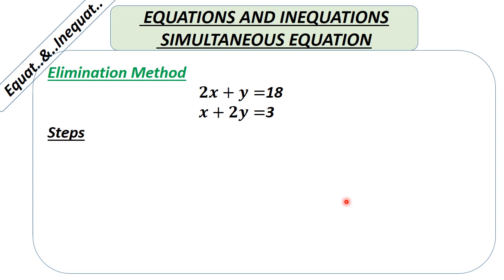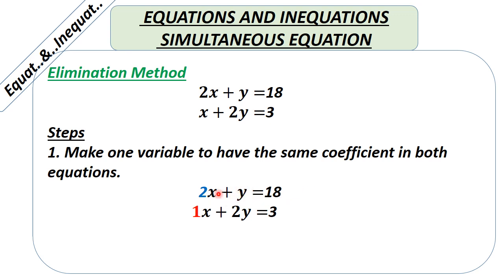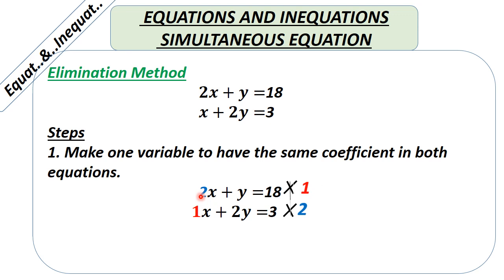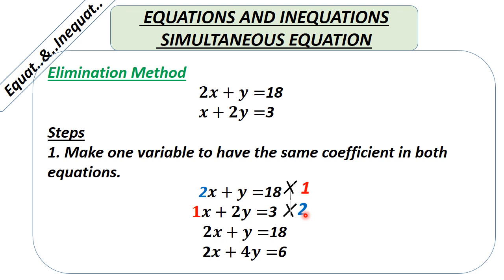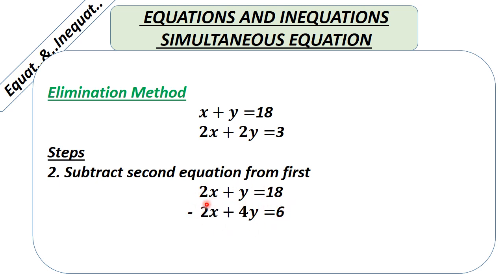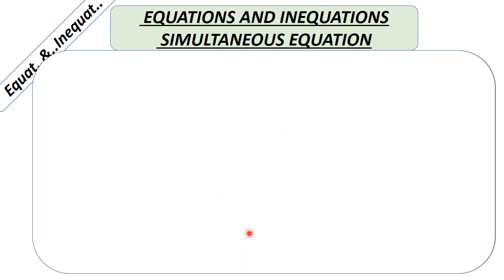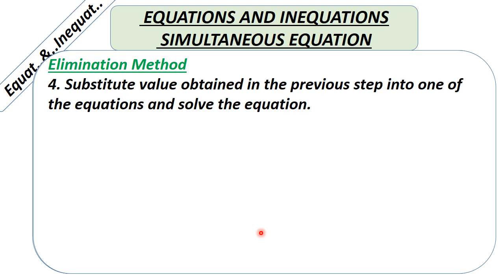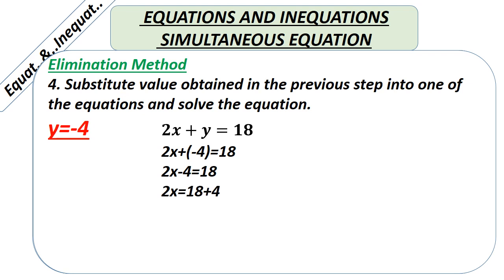17. MAT21: Simultaneous Equations: Elimination Method